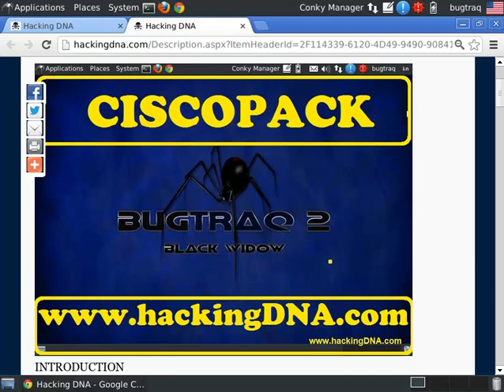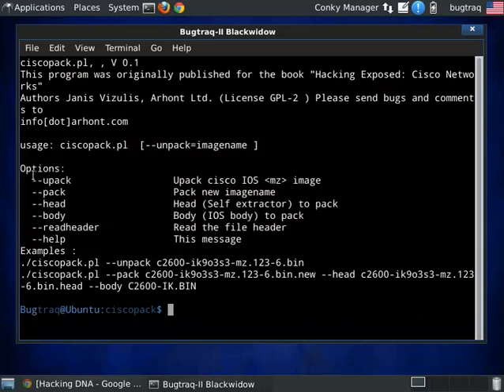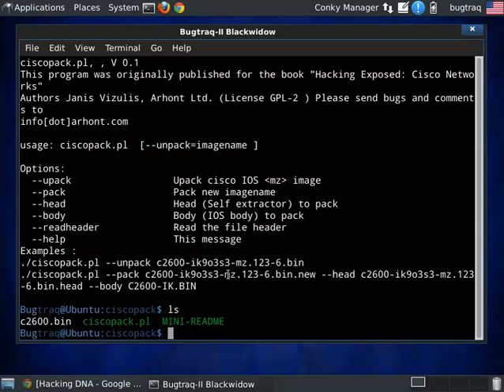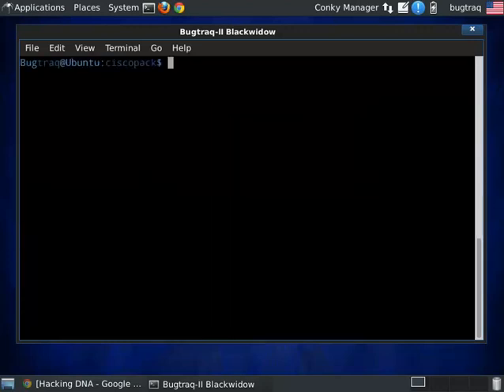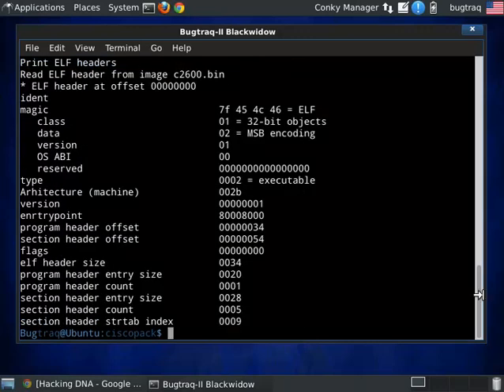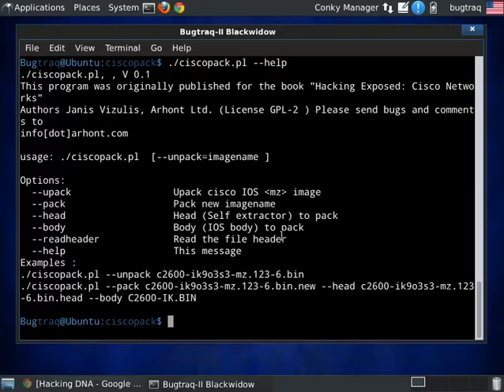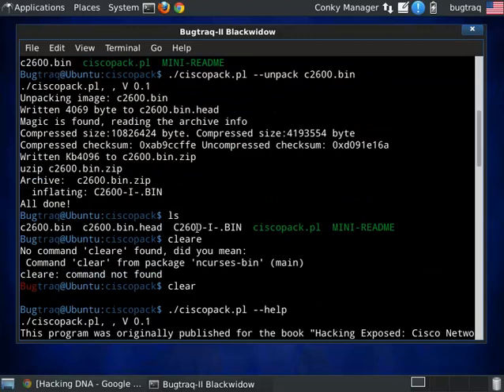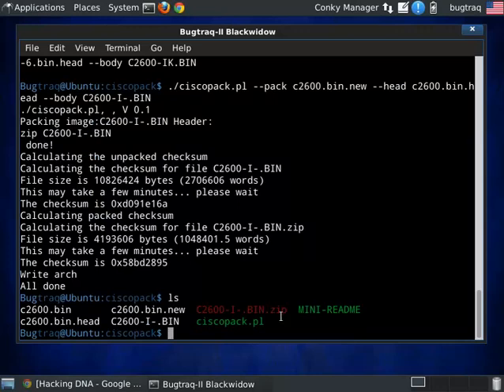ciscopack on bugtraq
To packing and unpacking  cisco ios images and to calculating a correct  checksum  for the IOS images , Cisco Pack  is wonderful tool that       you can use .
It is installed in various penetration testing distributions . And  this time I have used this on Bugtraq --II .
Wonderful tool  for those who were working on networking domain .